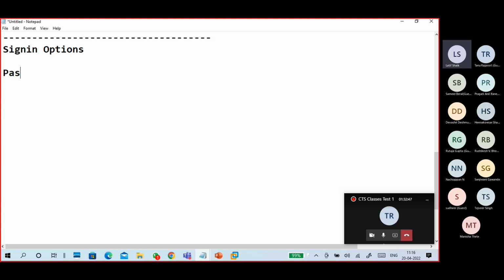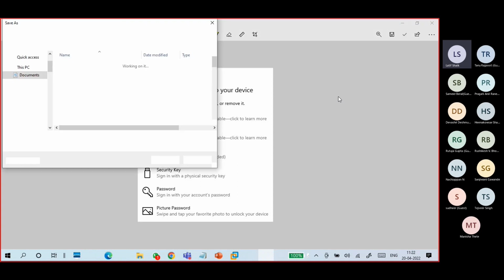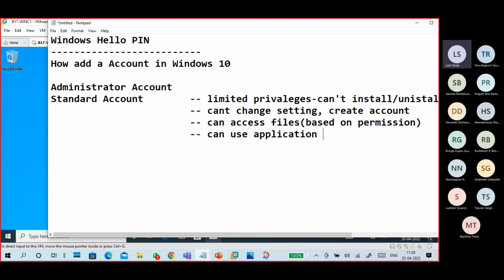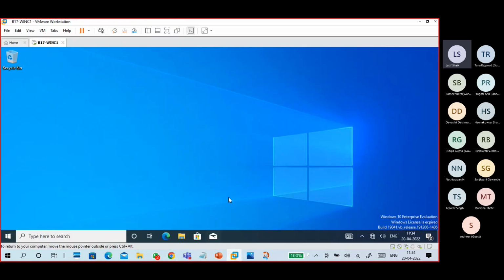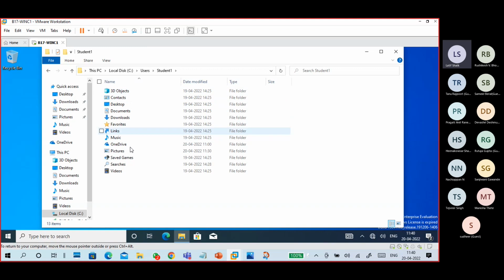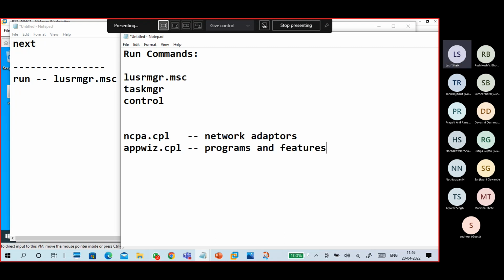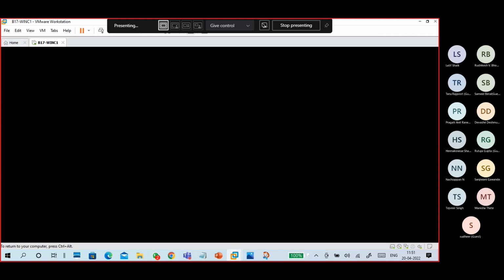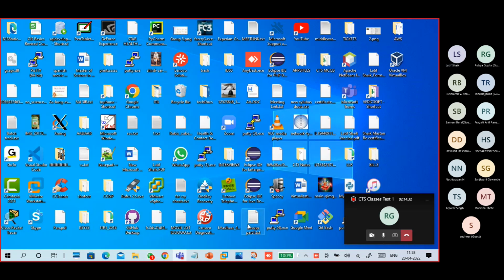(B17) Windows 10 part4 Signin options, Accounts , How to Add User Account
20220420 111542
Signin Options

Password
Picture Password
Security Key

Windows Hello Fingerprint
Windows Hello face
Windows Hello PIN
How add a Account in Windows 10

Types of account
Administrator Account -- all access permission
Standard Account    -- limited privileges-can't install/unistall app,
   -- cant change setting, create account
   -- can access files(based on permission)
   -- can use application (installed for all users)

Account built-in:
Administrator  -- built-in account, disabled by default
Guest   -- very limited

* 1st account you created that account is Administrator by default

Student1  -- Administrator

* 2nd account is become standard account
Win - Setting - Accounts - Family & others -- Add someone else use this PC

Student2

next

run -- lusrmgr.msc  -- local users and group

Users -- rt - new user - user name -ok